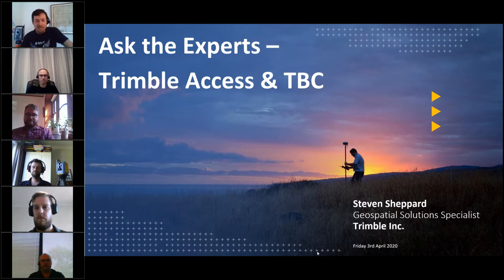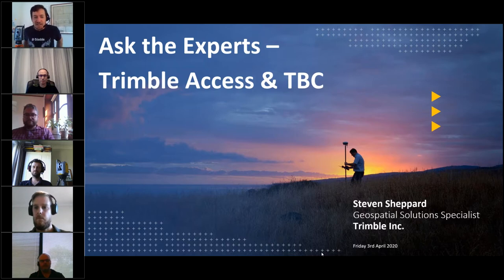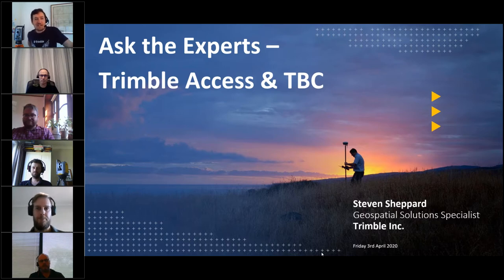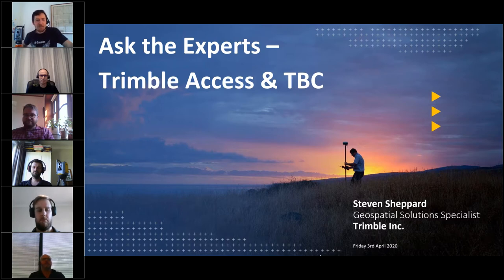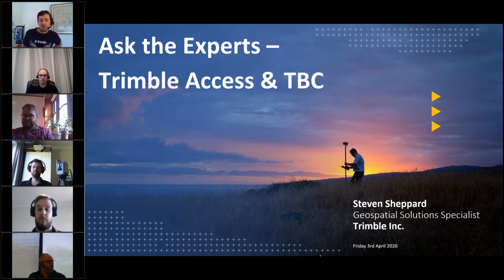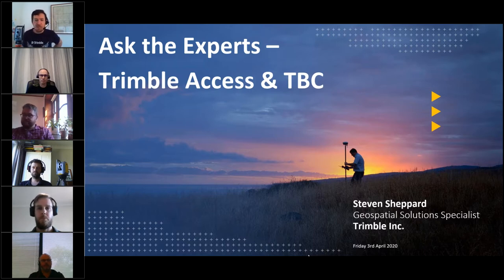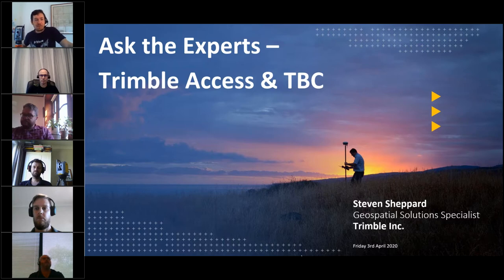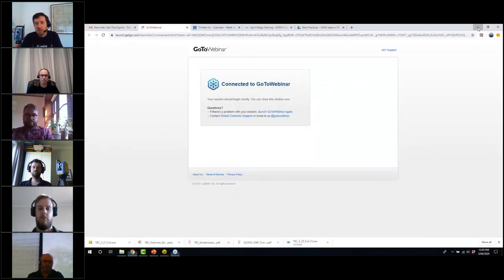Ask The Experts - Trimble Access and TBC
Ever had a question about how something works, or why we do it that way? This webinar speaks to the experts. A combined team will be online to answer your questions, co-hosted with Trimble, UPG, Allterra NZ, and HL Geospatial.